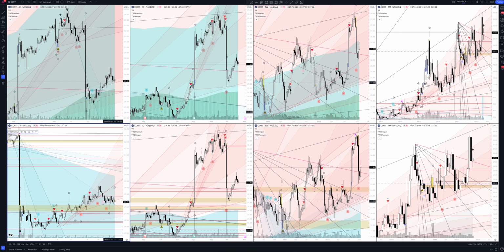CORCEPT THERAPEUTICS INCORPORATED price forecast, (Corcept Therapeutics Inc) analysis today and 2024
In this video you will see a complete overview and professional analytics of Corcept Therapeutics Inc on all time intervals, and also learn how to buy or sell CORCEPT THERAPEUTICS INCORPORATED today and next week. Considering that we are analyzing monthly timeframes for CORT, this will help you make forecasts for any time interval. Whether you are a trader starting from scratch or an investment enthusiast, this video will definitely give you a complete understanding of the market situation.

If you are interested in the Corcept Therapeutics Inc price forecast for today and tomorrow, see the CORCEPT THERAPEUTICS INCORPORATED analytics on the hourly interval.
If you are a trader and you are interested in the price forecast Corcept Therapeutics Inc for the day, look at the analytics CORCEPT THERAPEUTICS INCORPORATED on the daily timeframe.
If you are an investor and you need a price forecast Corcept Therapeutics Incorporated for a week, look at the analytics CORCEPT THERAPEUTICS INCORPORATED on a weekly interval.
If you are a professional investor and you are interested in the Corcept Therapeutics Incorporated price forecast for 2023, see the CORT analysis on a monthly interval.

All analytics are done using the professional trading indicator The Waved™ Premium. In it you will find trading signals for CORCEPT THERAPEUTICS INCORPORATED, VSA analysis Corcept Therapeutics Incorporated, technical analysis CORT, divergence signals for CORT, review of trading patterns. And you will find out whether the price will goes up or down in the near future. Corcept Therapeutics, Inc. is a commercial-stage pharmaceutical company, which engages in the discovery, development and commercialization of medications to treat severe metabolic, oncologic and psychiatric disorders. It focuses on the development of drugs for disorders that are associated with a steroid hormone called cortisol. Its products include korlym and korlym support. The company was founded by David B. Singer and Joseph K. Belanoff on May 13, 1998 and is headquartered in Menlo Park, CA.